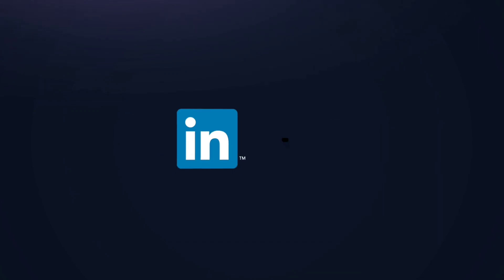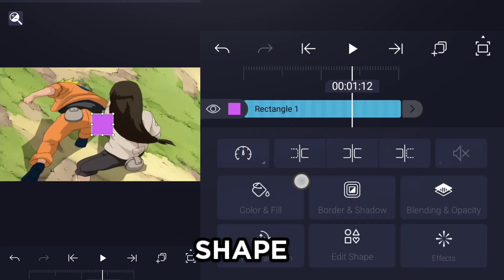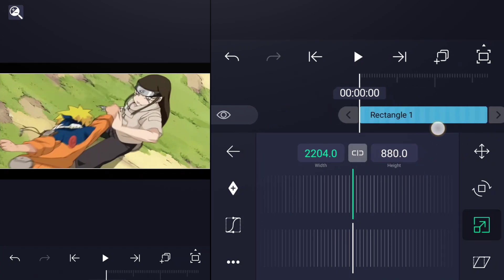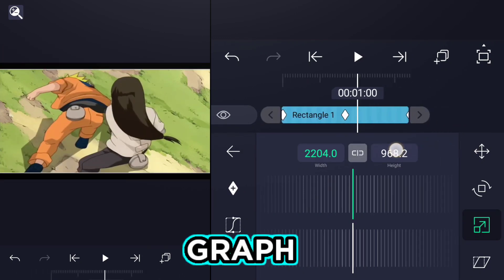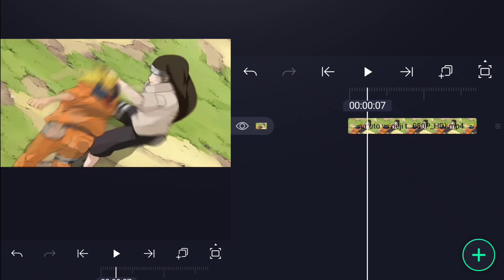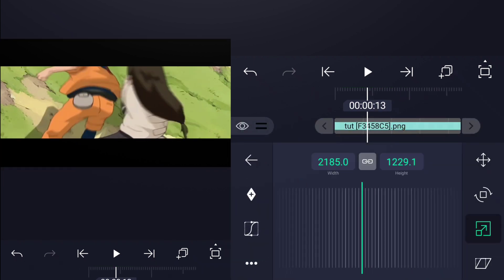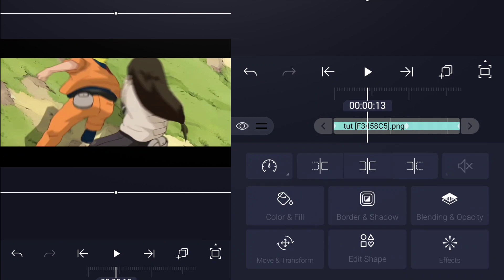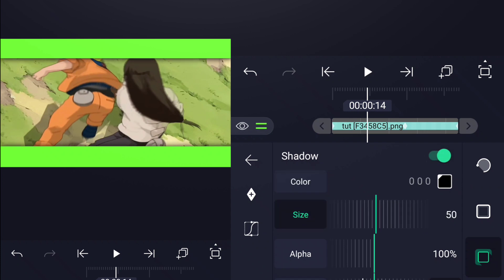Animated Bars Tutorial | Alight Motion (For Beginners)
i Was working on an AMV then saw some guys asking for a tutorial on Bars ,so here it it

Can I get 1000 LIKES on this VIDEO???

📲 SOFTWARE USED:-
Kinemaster

Alight Motion